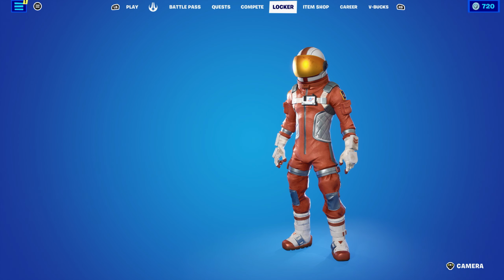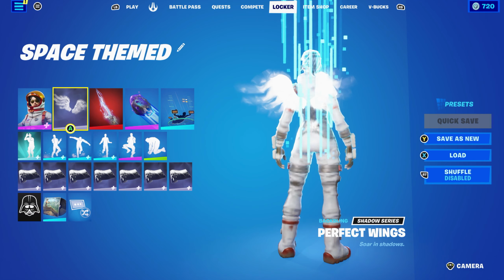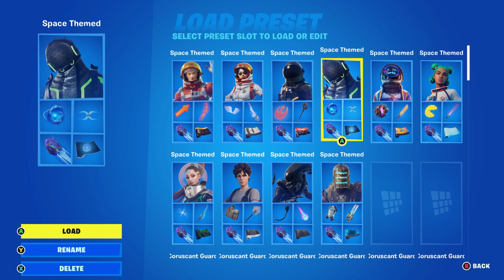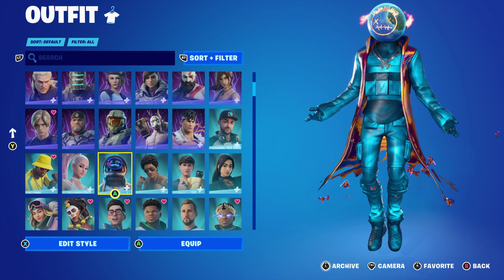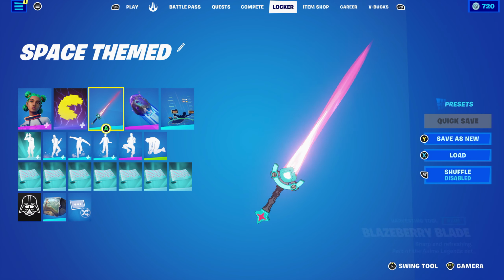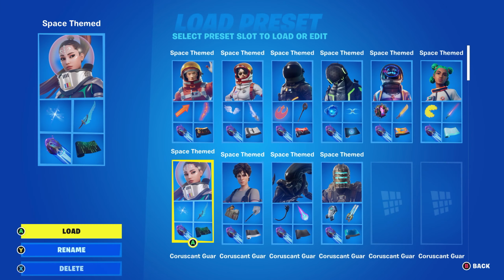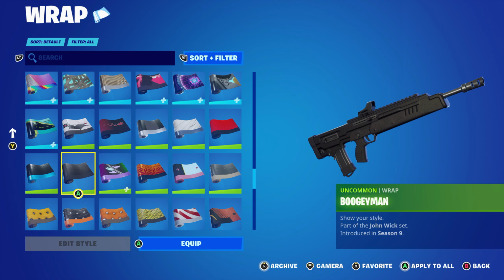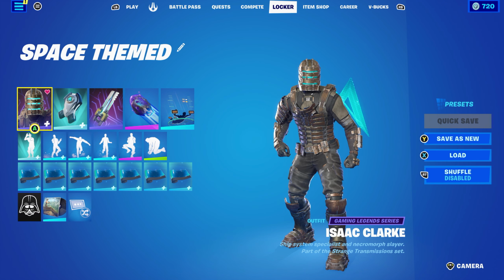SPACE THEMED Combos (Fortnite Battle Royale)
Hello and welcome to this video. This video is going to be Space Themed Combos. Hope you enjoy!.